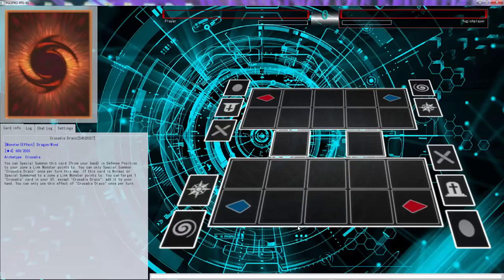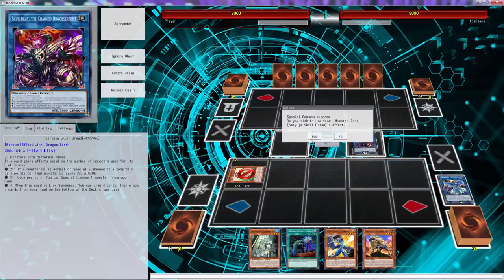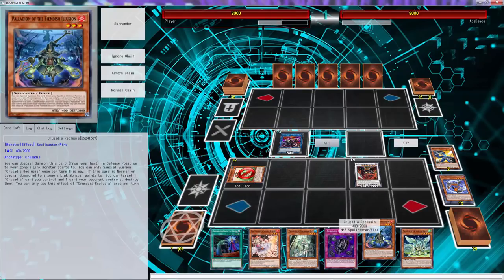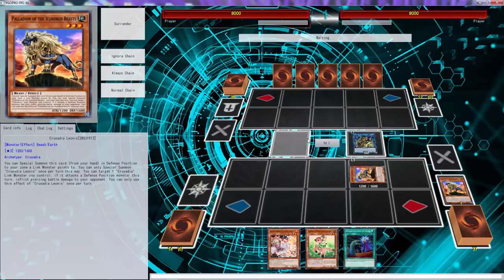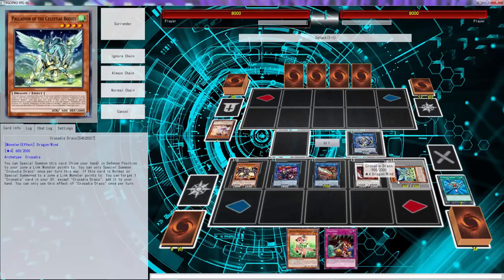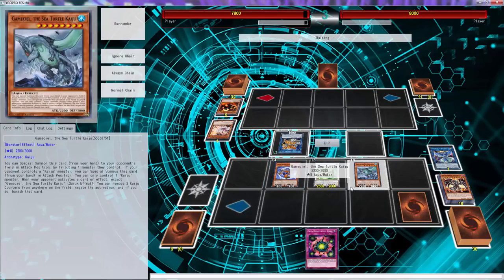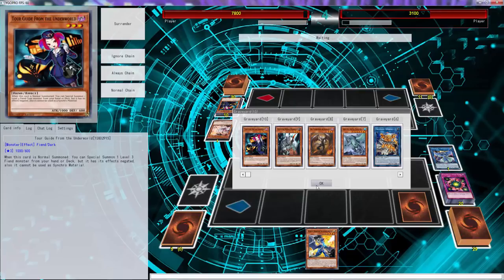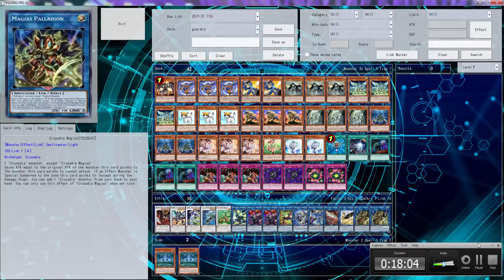YuGiOh Duel - Guardragons vs Burning Abyss